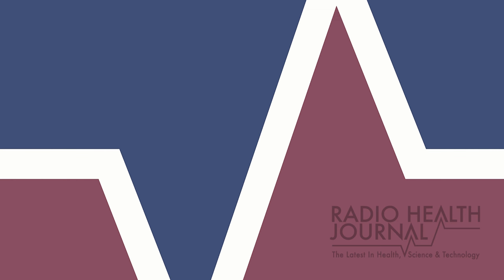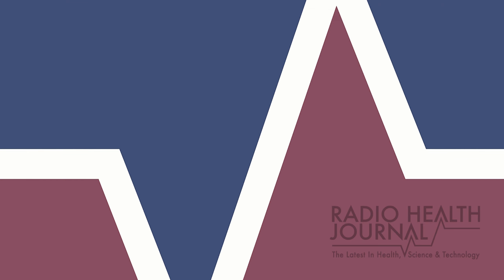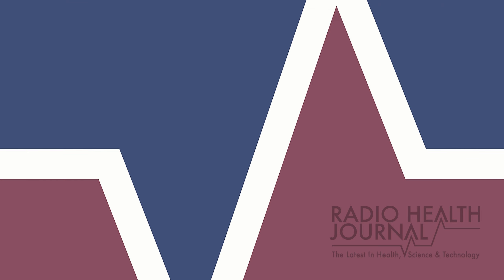Doctor Burnout: It Starts Early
Doctors already say they’re burned out, but the COVID-19 pandemic is making it worse. A noted physician educator discusses how burnout starts with the way future doctors are taught.